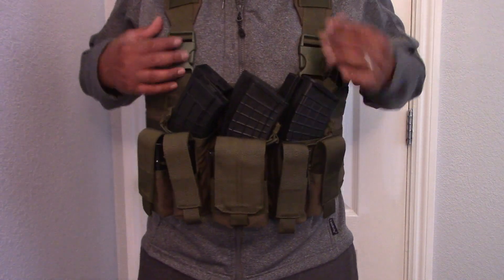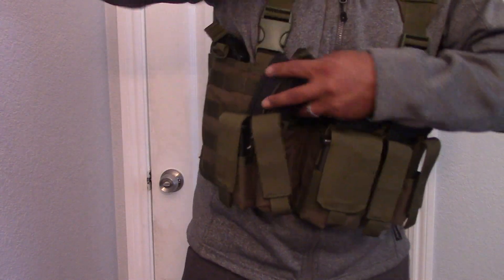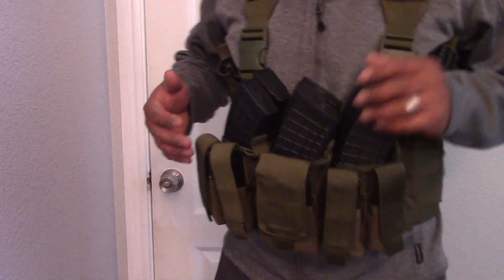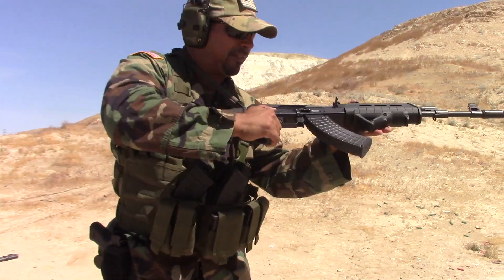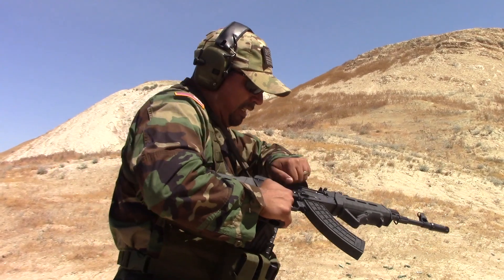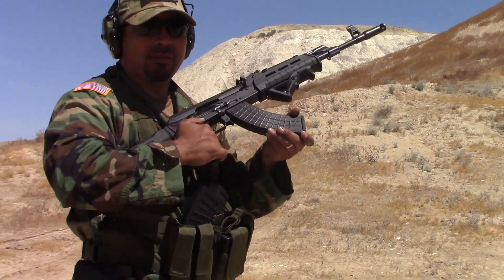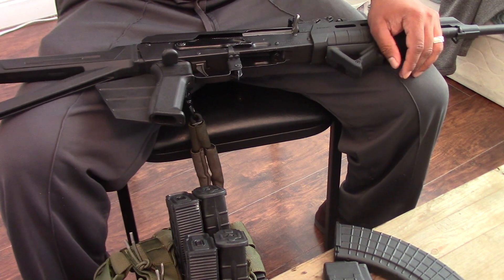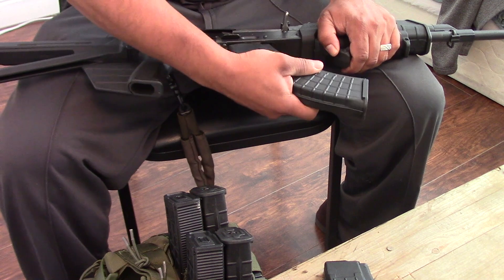Condor Recon Chest Rig And Testing My New AK Magazines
After acquiring new mgazines on our week of freedom I needed a new chest rig and I went with the Condor REecon Chest Rig and I tested my new Promag and Xtech magazines